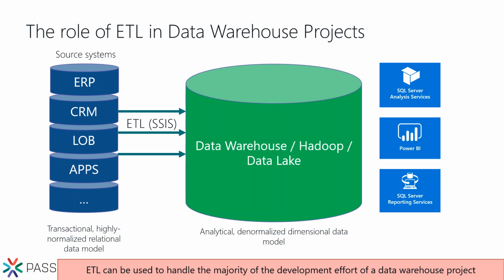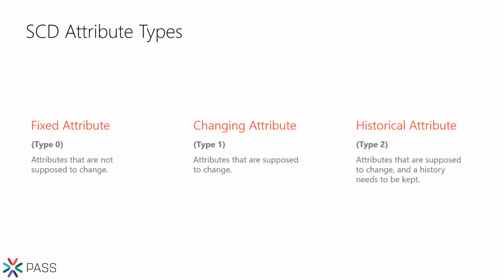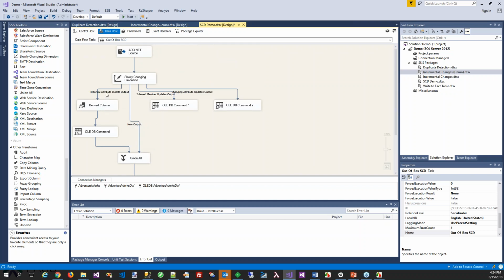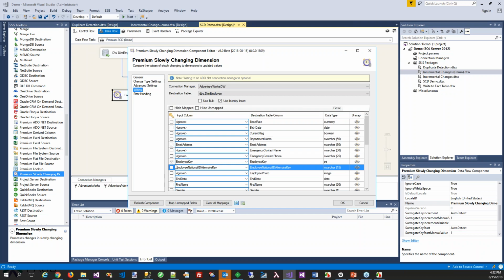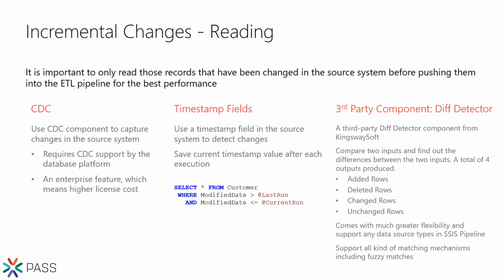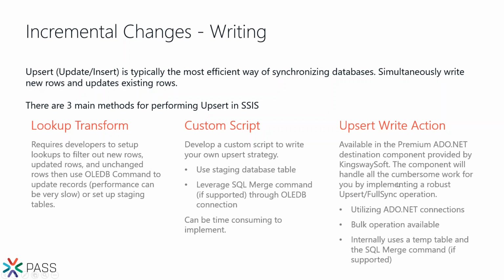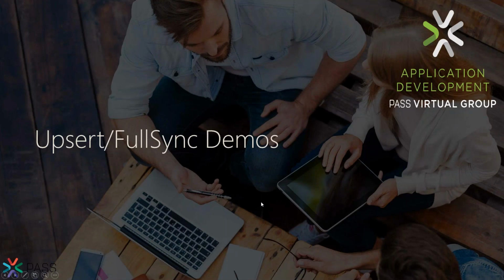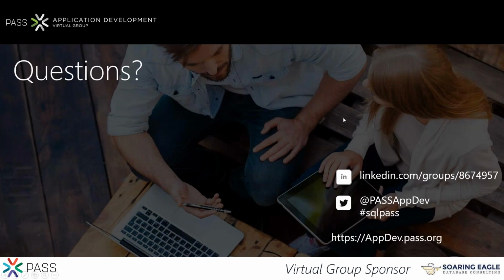Advancing Data Warehouse ETL Development with Premium SSIS Components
Daniel Cai presents how to use SSIS to ease your development effort in data warehouse, ETL and other integration projects. Learn best practices for working with incremental changes, and strategies for dealing with duplicate data. Learn SSIS best practices for use within your own SSIS development and data warehousing projects to get the most out of SSIS and your data.